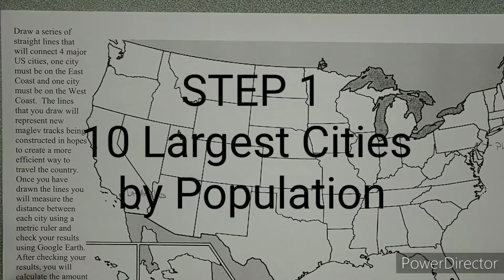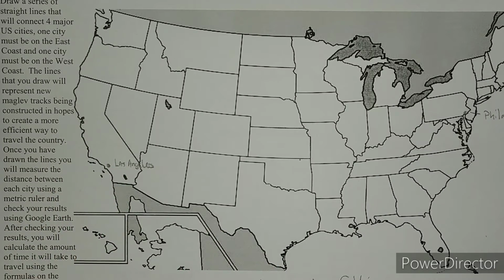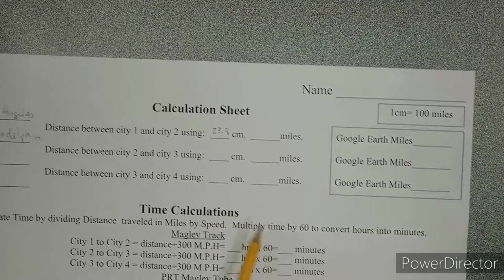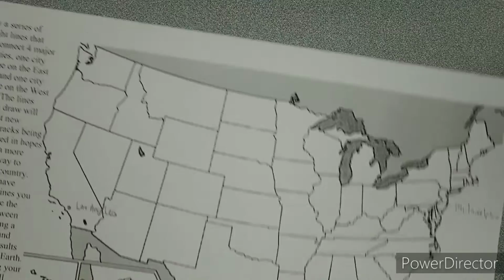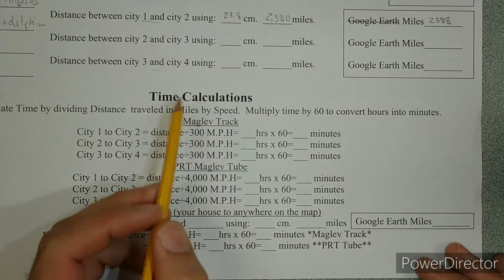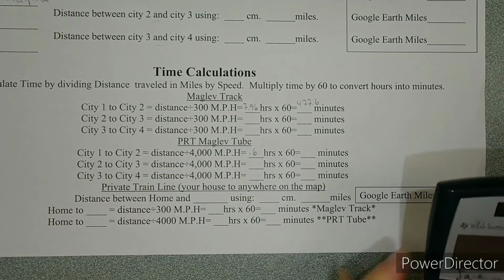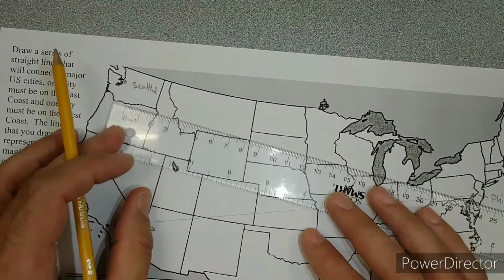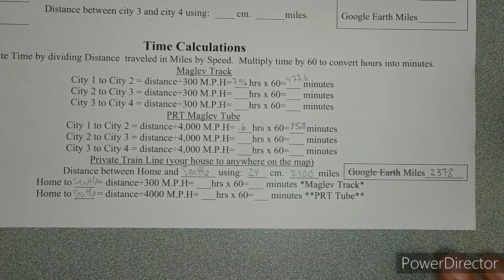MagLev Map Tutorials